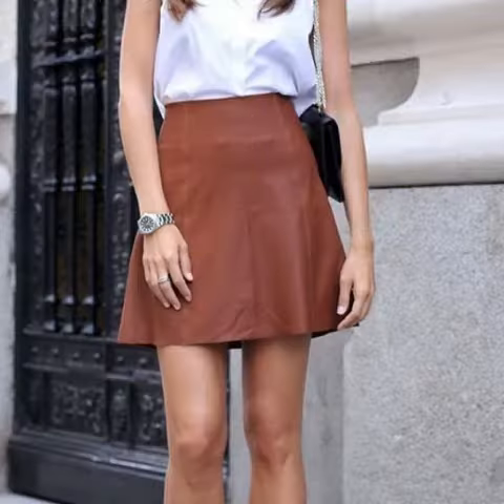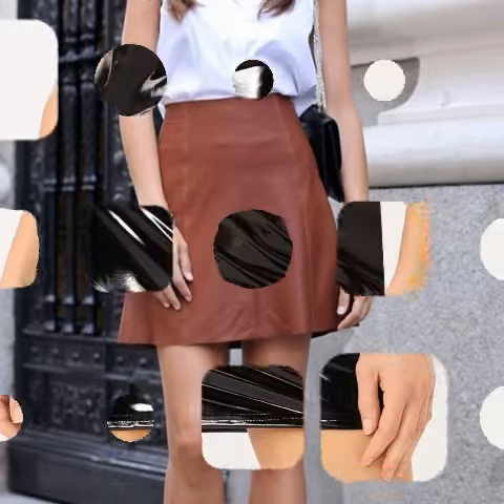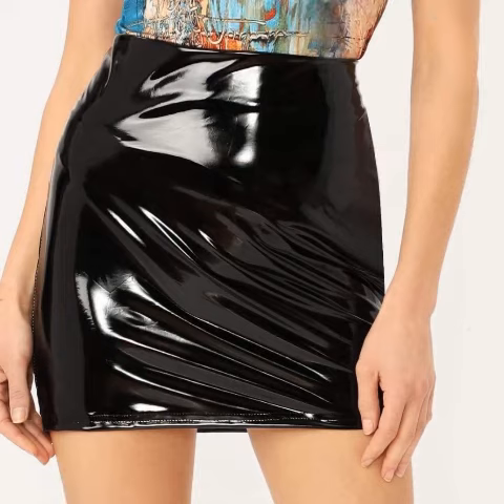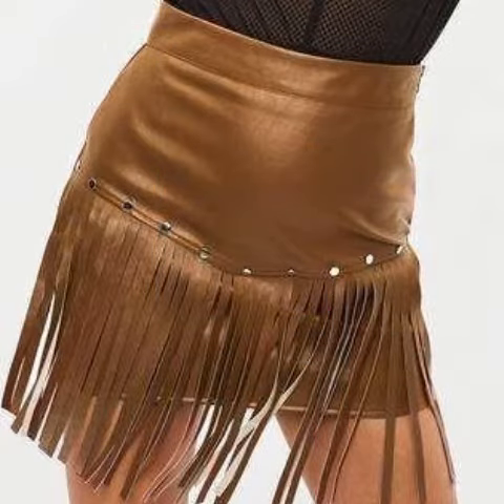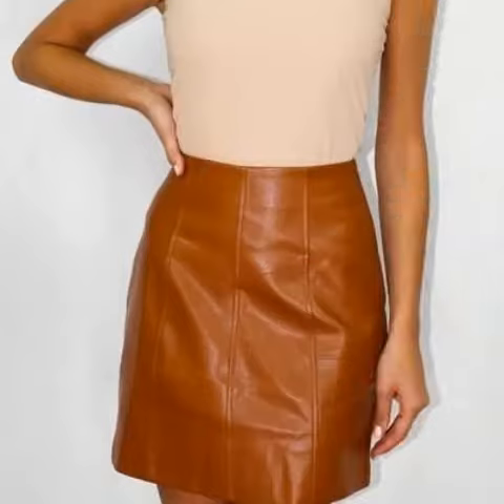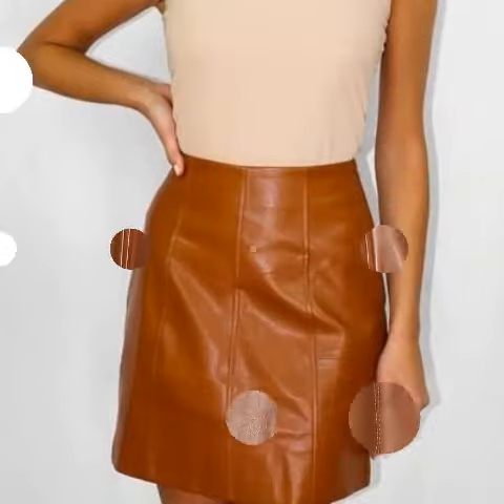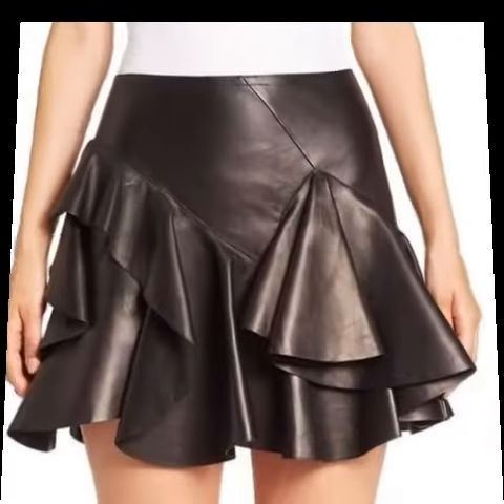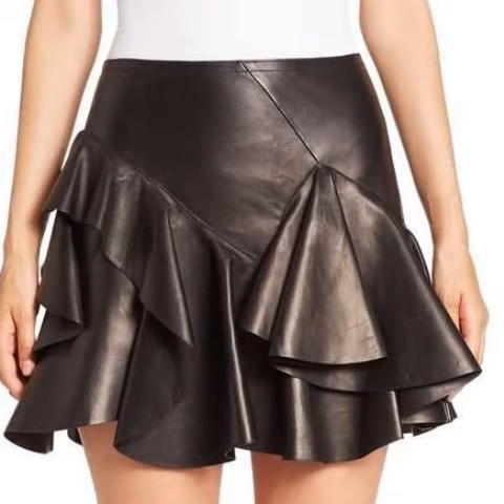very much expensive pure leather mini skirt outfit/ how o styles leather mini skirts ideas